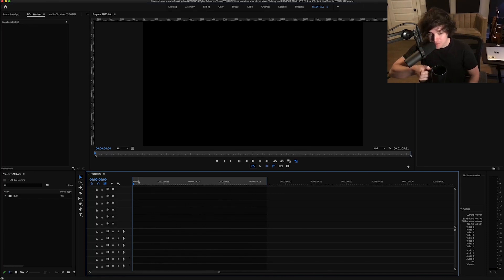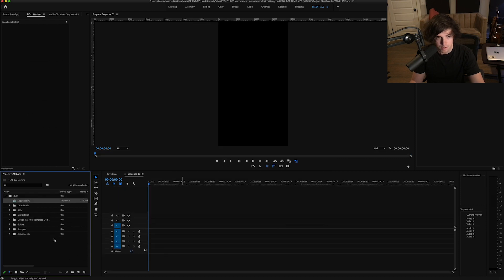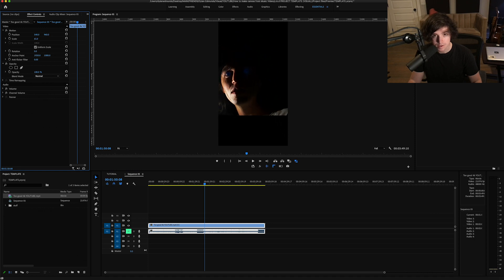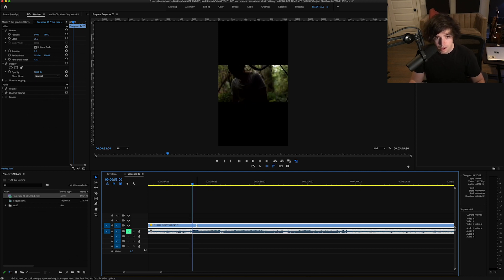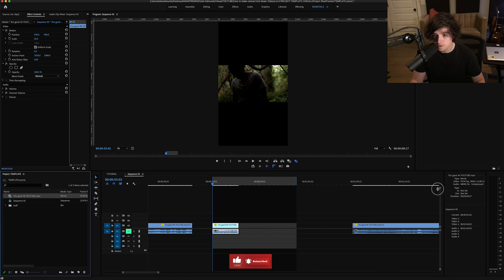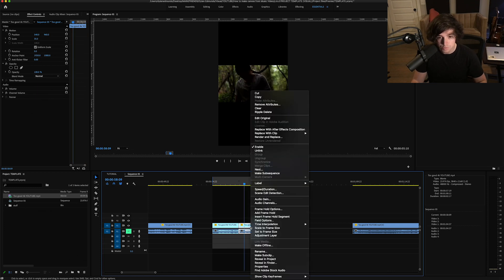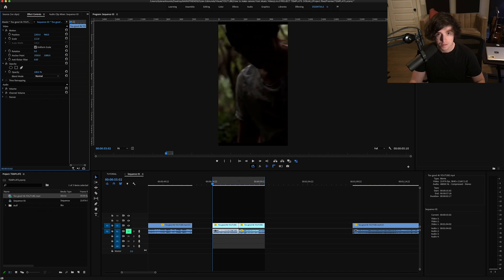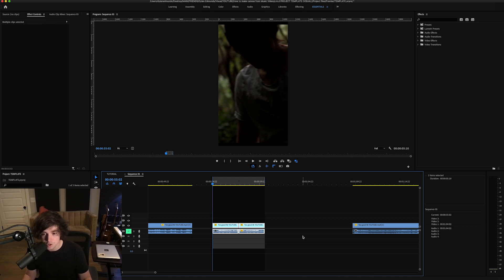Spotify Canvas in Premiere pro EASY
🤟🏼_(ツ)_🤟🏼

GEAR  🎸 «  🎥  «💡

◀︎▻ favorite PICKS
◀︎▻ instrument CABLE
◀︎▻ PRO instrument CABLE
◀︎▻ distortion PEDAL
◀︎▻ octaver PEDAL